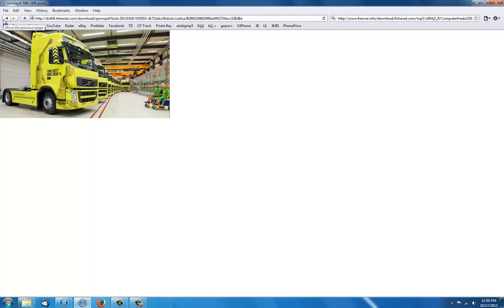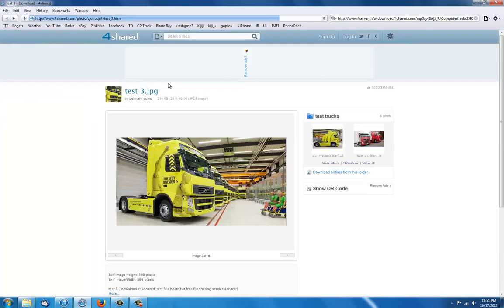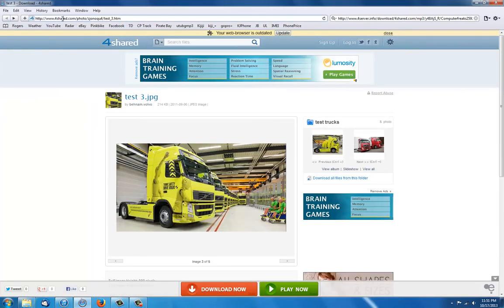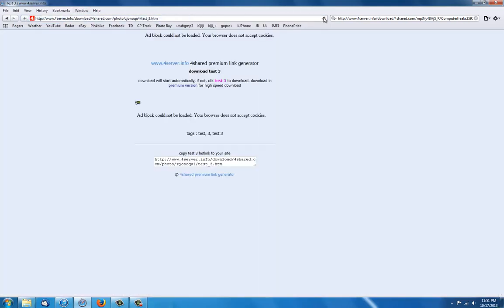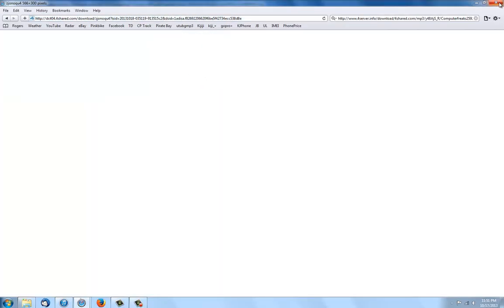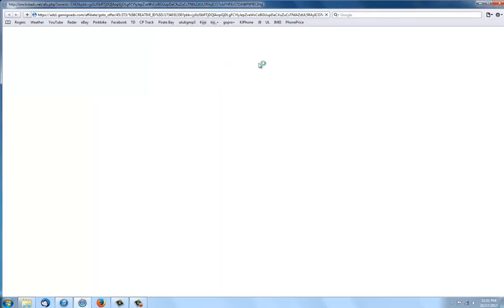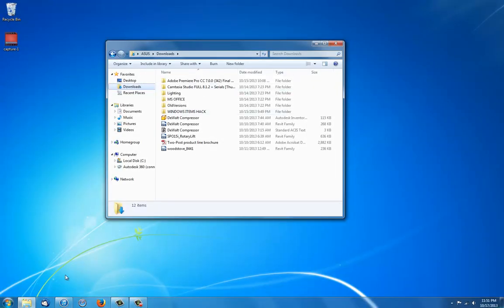How To Download 4shared.com File Not Found Files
This is what I used to download a file that came up as -not found- on 4shared.com It will not work with all files that are not found, because some of them may actually be deleted. In my case, other people could get the file, but for some reason I couldn't, so I knew it was there.

Here is the URL you need to put before your taget link.

It should look like this
http When you click on links to various merchants on this site and make a purchase, this can result in this site earning a commission.